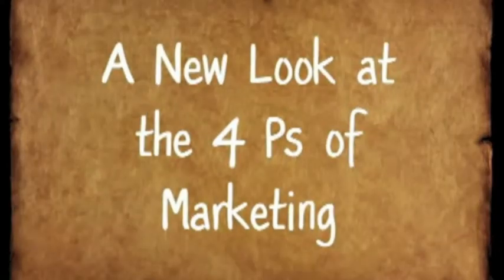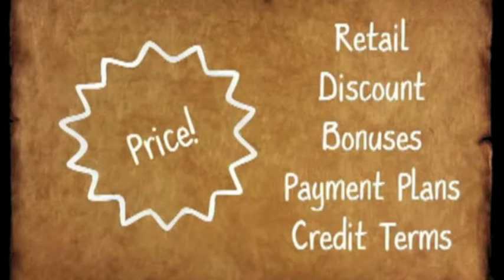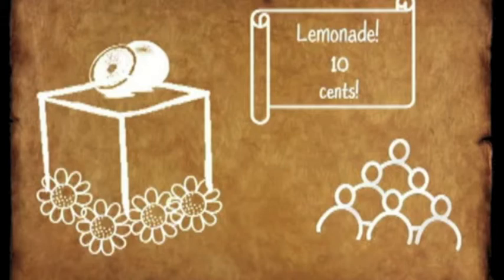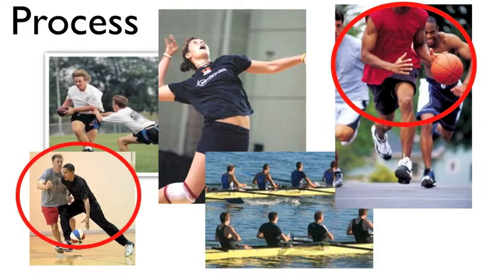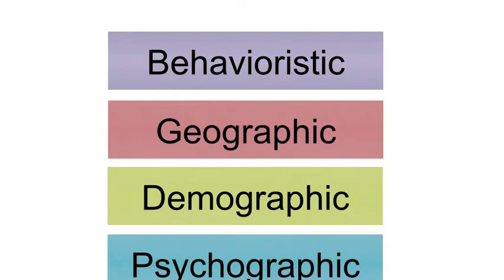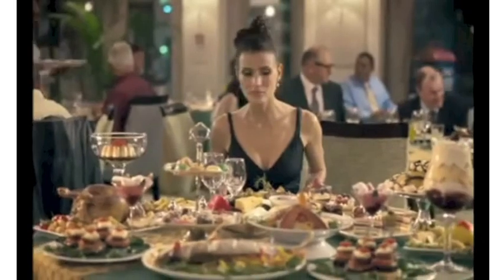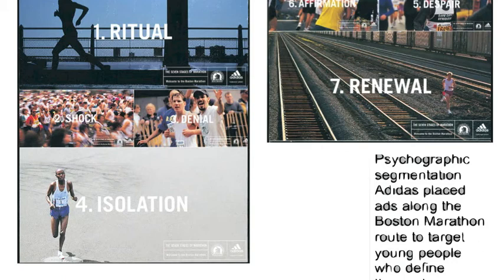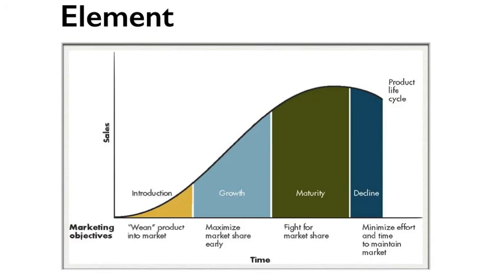Chapter 4 Lecture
lecture for Intro to Ad